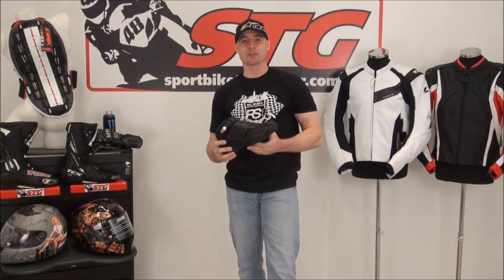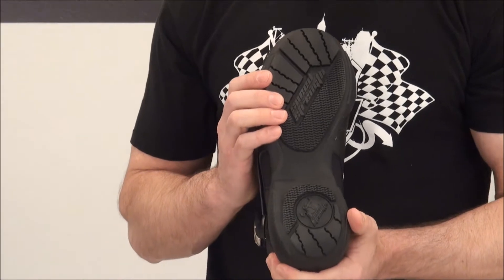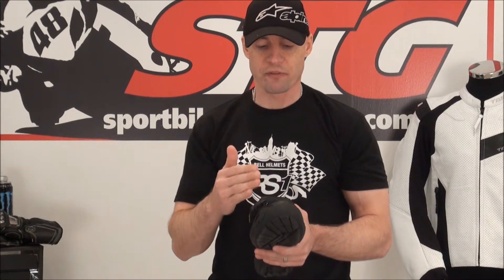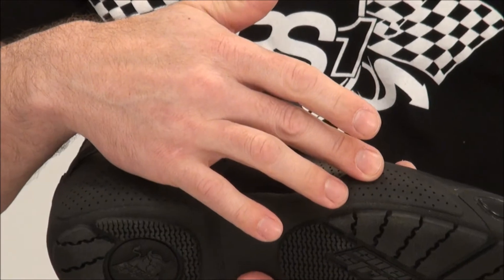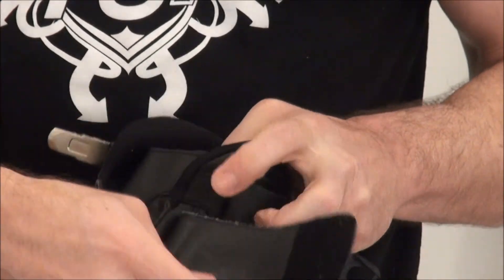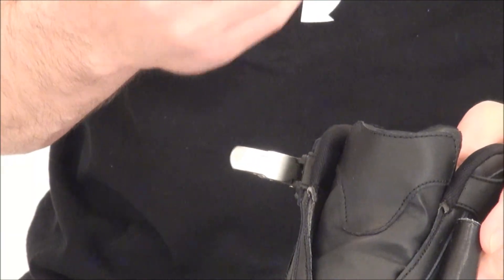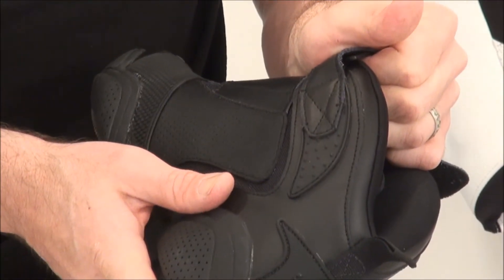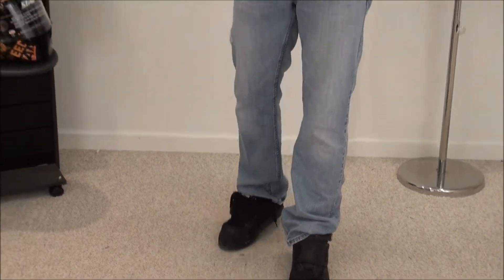Speed and Strength Moment of Truth Moto Shoes Video Review from SportbikeTrackGear.com